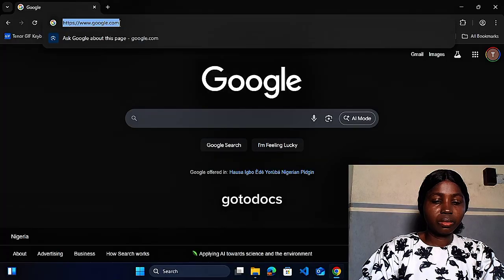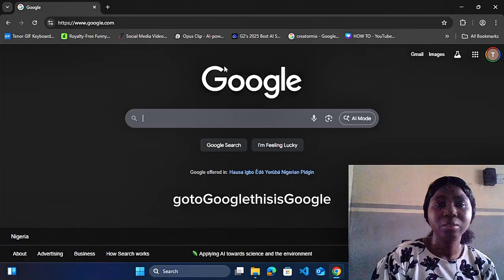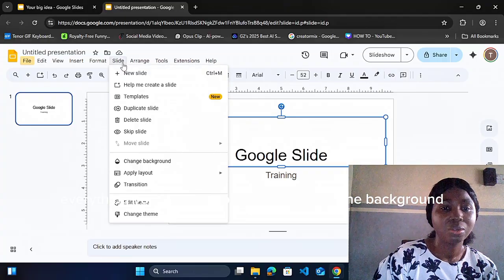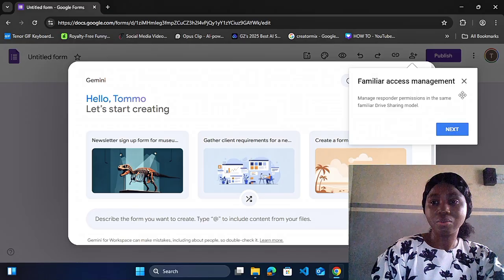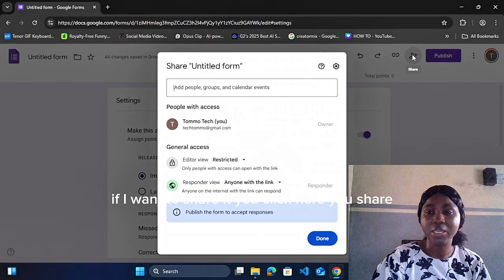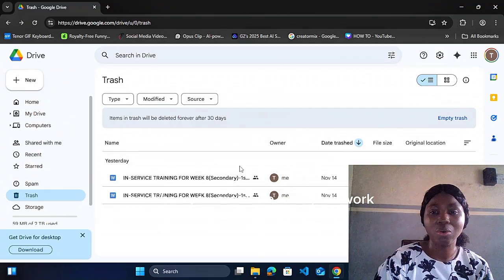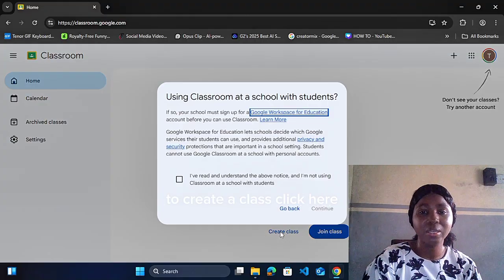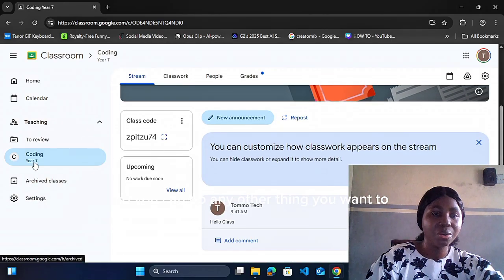5 Google Tools Every Teacher Must Know.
Learn how to use Google Docs, Slides, Forms, Drive, and Classroom to save time, teach smarter, and engage your students—all for FREE!

💡 Perfect for:
✔ Classroom teachers
✔ ICT / Computer teachers
✔ Online tutors
✔ School owners

⏱ What you’ll learn:
✅ Create lesson notes in Google Docs
✅ Design slides for teaching
✅ Build auto-graded quizzes in Google Forms
✅ Store files in Google Drive
✅ Manage students in Google Classroom

➡️ Next Video: How to Create a Class in Google Classroom